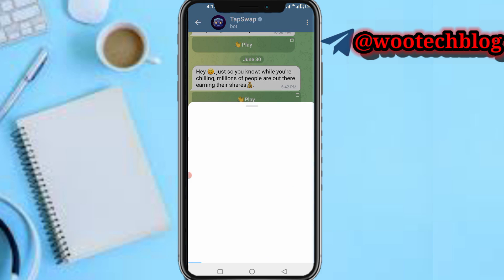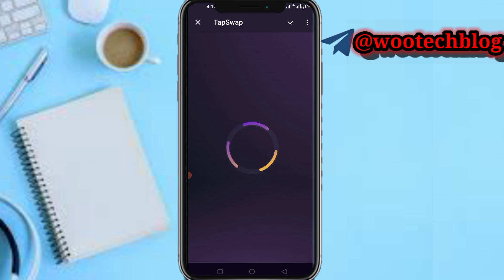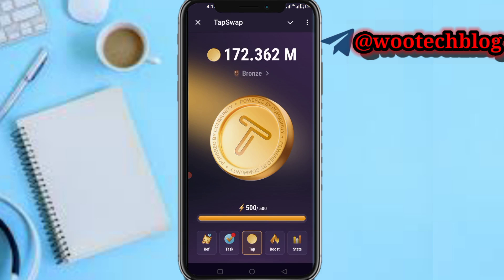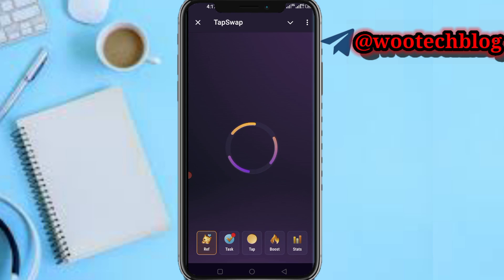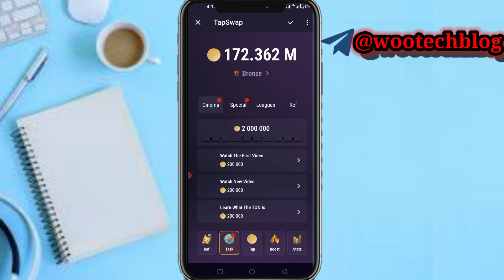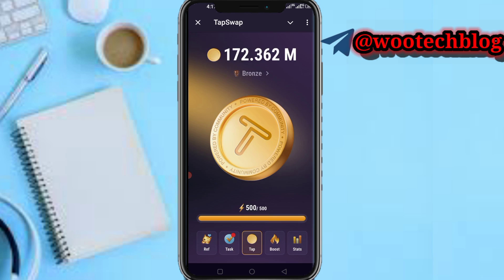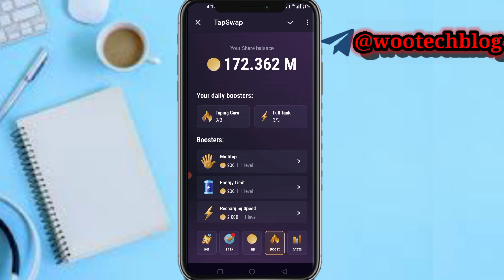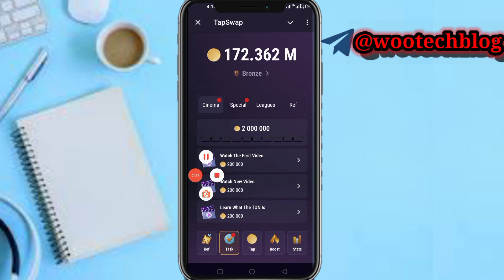How To Download TapSwap App | TapSwap New Update Today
Learn how to download TapSwap app today if necessary & achievable, start trading mining with this easy step-by-step guide. Stay up to date with the latest TapSwap update and make the most of your mining experience.

🎯 Get ready to revolutionize your mining game with TapSwap - you won't believe the results! Watch now to get started!

TapSwap Bot Mine Link Link

?sub_confirmation=1

Twitter Handle

🔑 Related Keywords 🔑